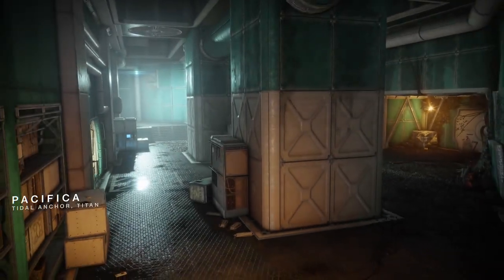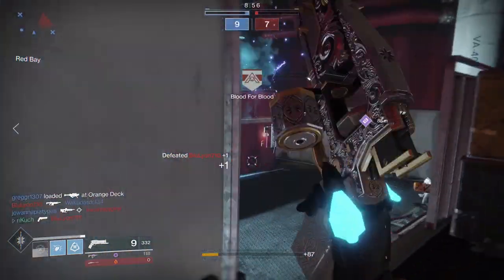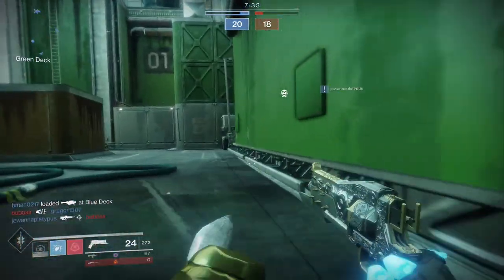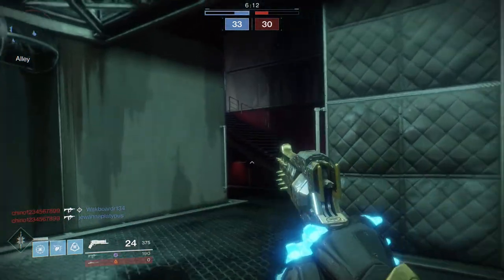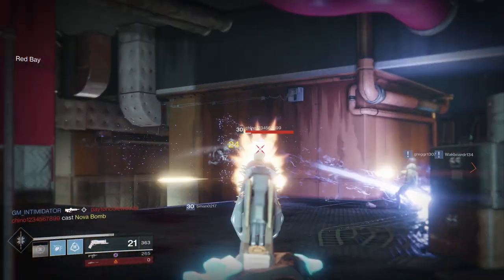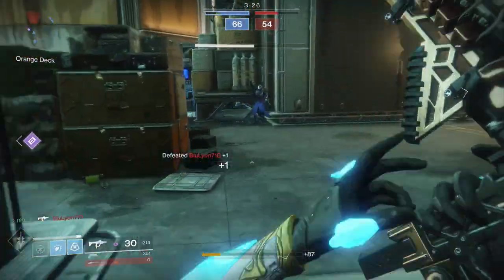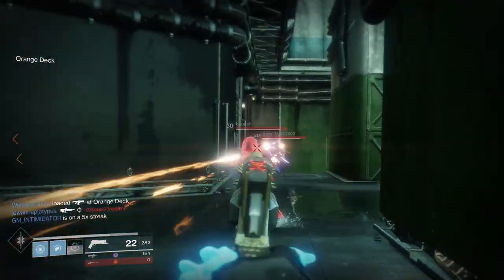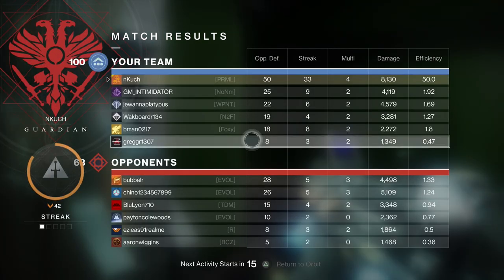How To Become A Slaying Machine.. (Destiny 2 PVP Breakdown)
Hey guys, today we're doing a crucible breakdown from a game I played earlier today. This is a new type of video on my channel and I'm mainly focusing on helping those that may not be too amazing within the crucible. Enjoy the video!